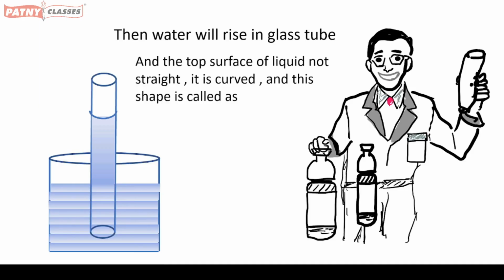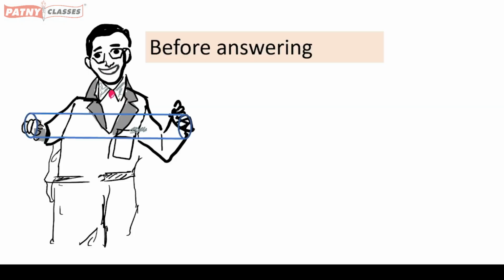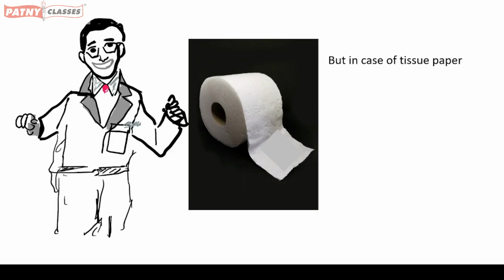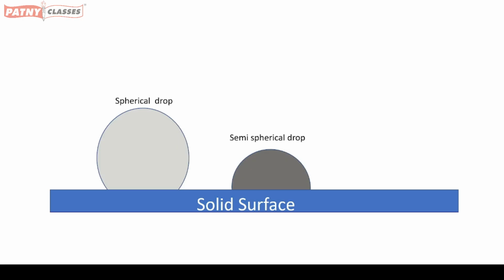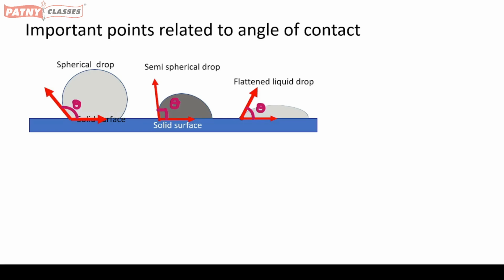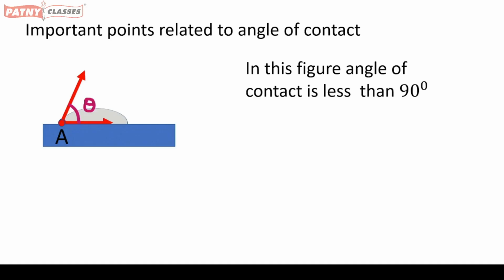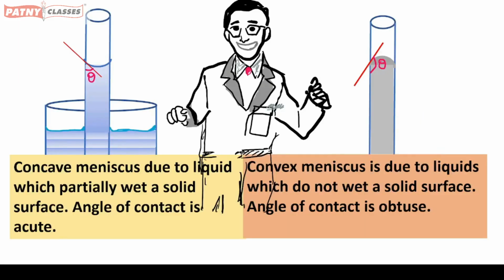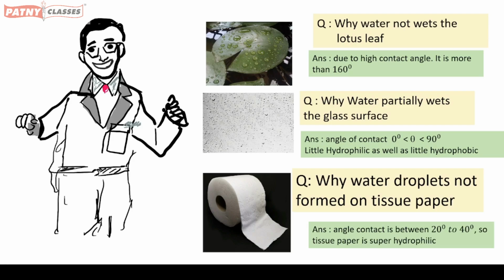concave meniscus and convex meniscus reasons and characteristics and angle of contact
Water drops spreading on glass surface partially based on surface tension
Shapes of liquid meniscus convex and concave meniscus. water glass meniscus and mercury glass meniscus on the basis of mechanical properties of liquids. Angle of contact and how to decide wetting and not wetting shapes of meniscus.
Mechanical properties of liquids Angle of contact and shapes of meniscus
Definition of meniscus  What is concave meniscus ?
What is convex meniscus ?
What is difference between concave meniscus and convex meniscus
 wetting  and angle of contact relationship
droplets are formed on lotus leaf  on the basis of surface tension
Why water does not wet the lotus leaf
Why water spreads on glass surface ?
Why water partially wets the glass surface ?
Why water spreads on tissue paper
Why water not wets the lotus leaf ?
Why droplets not formed on tissue paper ?
Spherical liquid drops, semispherical liquid drop  and flattened liquid drops
Diagram showing angle of contact ( based on surface tension )
What is angle of contact ?
Definition of angle of contact
Typical values of angle of contact
Diagram showing acute angle of contact meniscus bases
Characteristics of angle of contact based surface tension
What are reasons for concave meniscus and convex meniscus
Characteristics of angle of contact.
What happens if a pipe inserted in water  container
12th physics mechanical properties of fluids chapter n0.2
physics chapter 2
second chapter nphysics